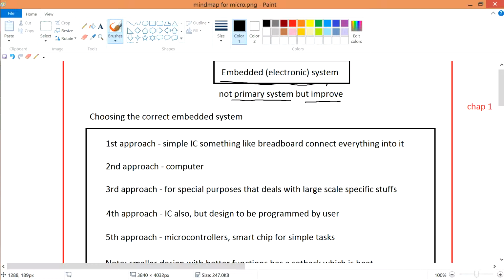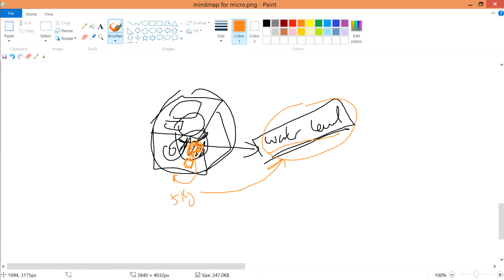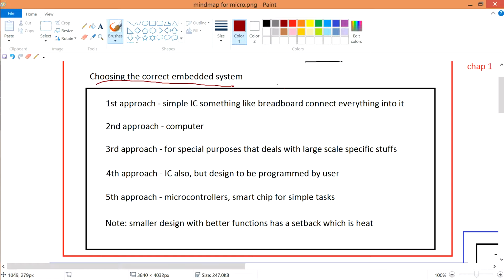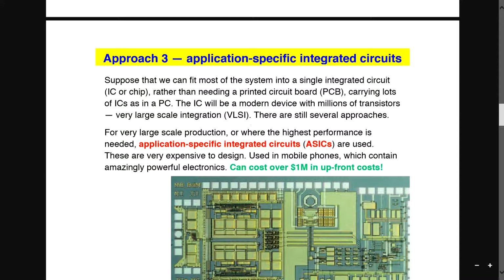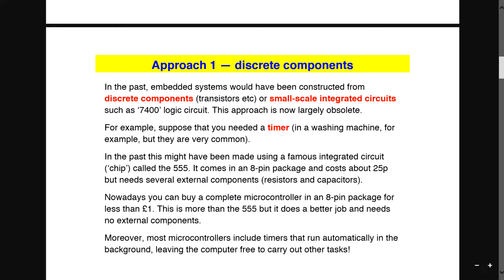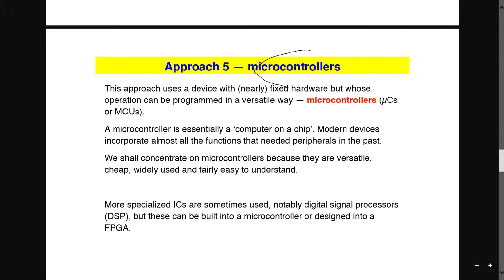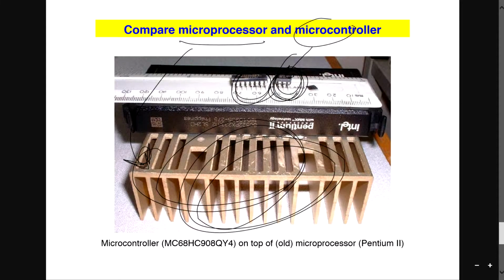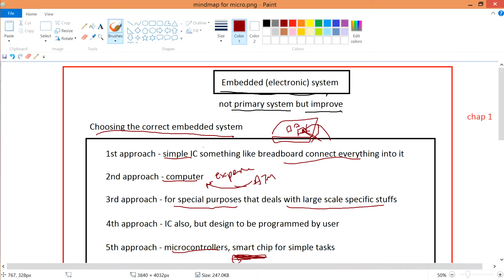v1 Chap 1 embedded system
- approach 1 - discrete components - like capacitor, transistors, etc. (i tink)